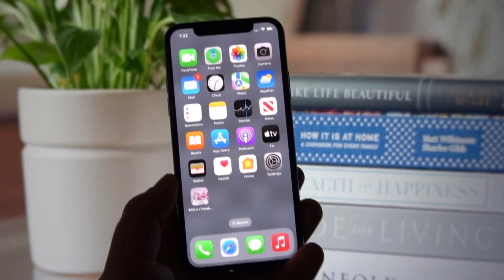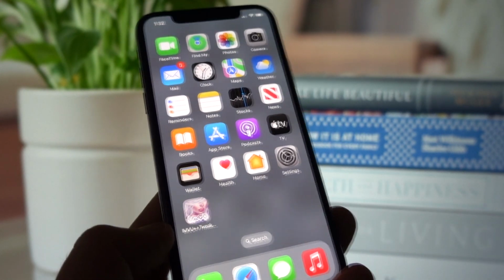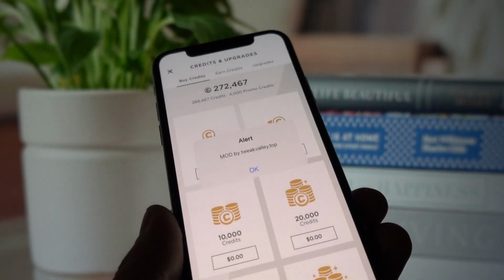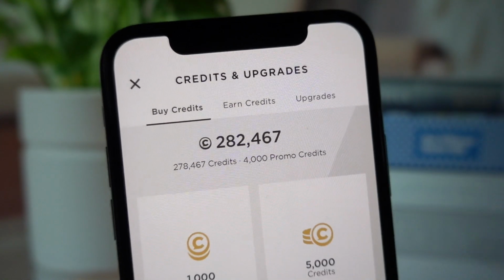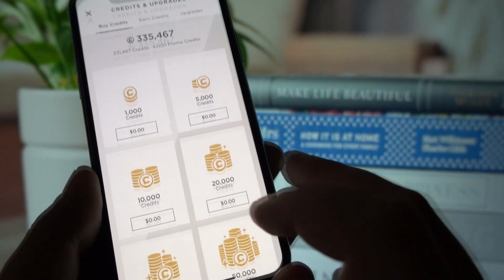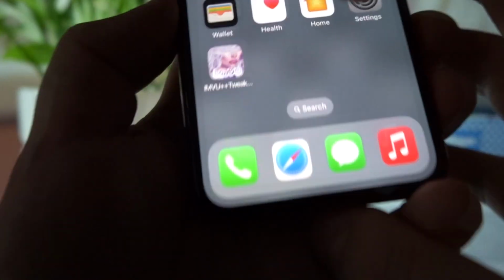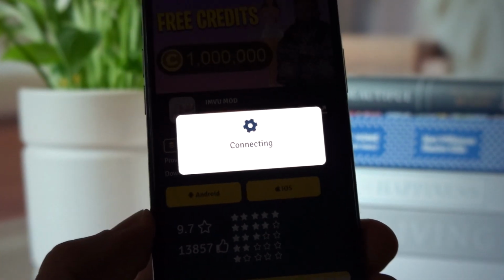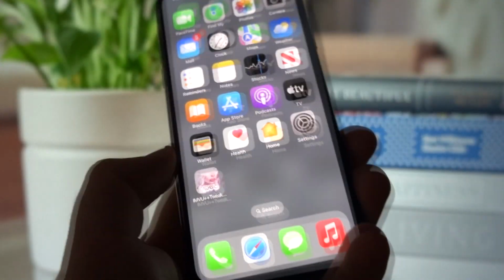IMVU Hack - Getting Free Credits Never Been Easier!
Hey Youtube today I'd like to present to you the best free Cheats which it is possible to download, install and download to play your IMVU game. I'm sure a few players want to play without restrictions and have unlimted Credits to continue playing and enjoy game more! Well, look no further as I am about to take you through the steps and unlock the IMVU Glitch!

IMVU is an online social entertainment website founded in 2004, in which members use 3D avatars to meet new people, chat, create, and play games. IMVU has over 3 million active users and currently has the largest virtual goods catalog of more than 6 million items.